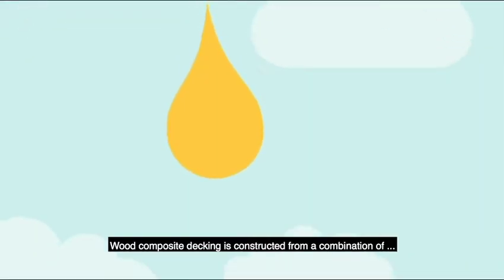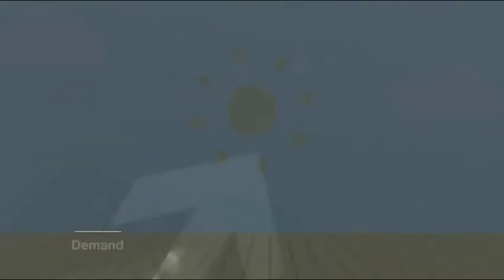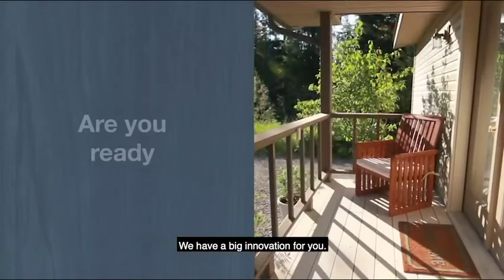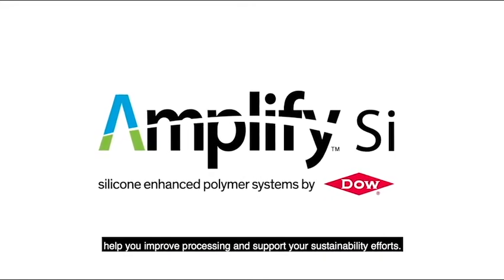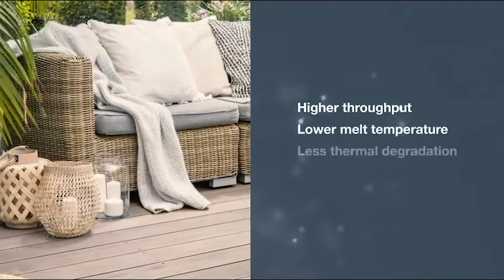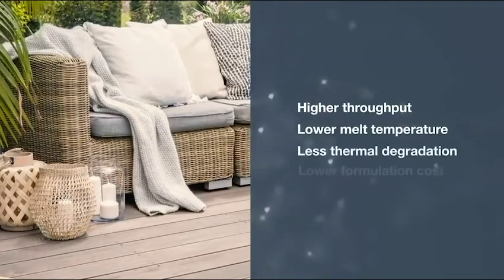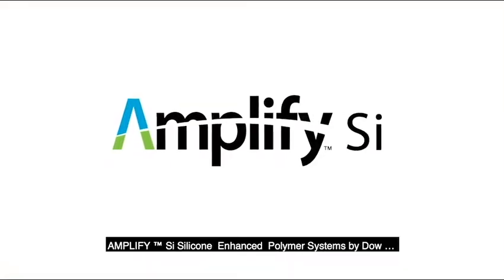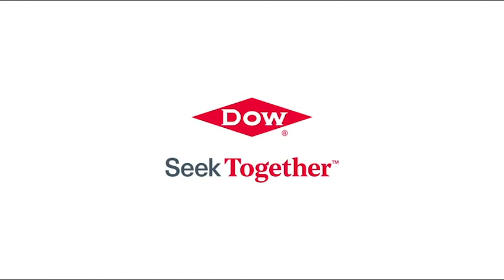AMPLIFY Si PE 1000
This video explains how beyond creating stronger boards, Dow’s silicone enhanced polymer systems are reducing manufacturing costs and energy.